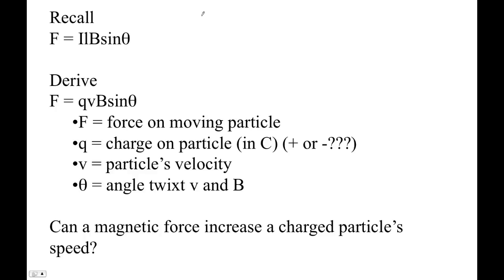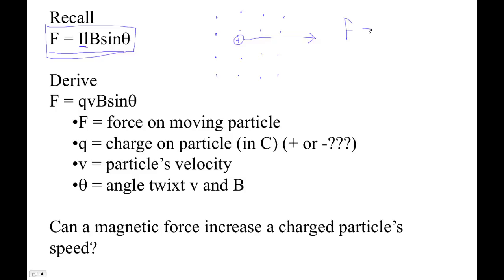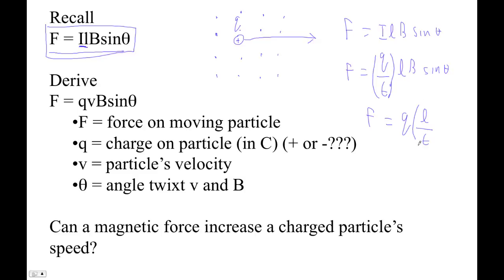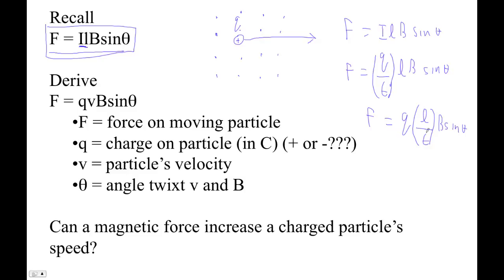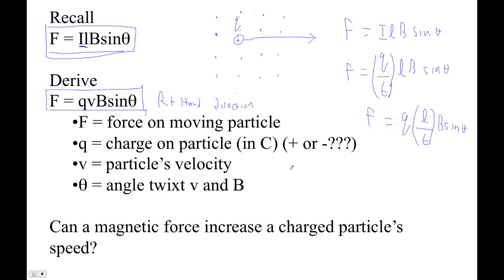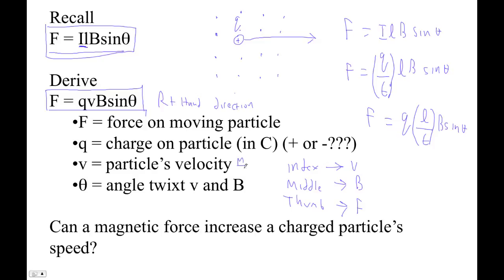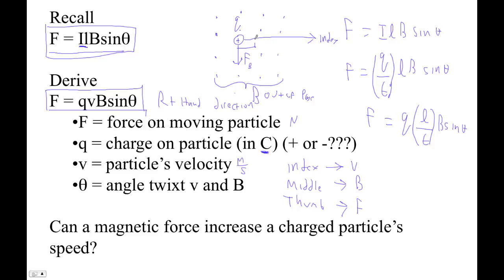HTPIB20C Force on Charged Particles in Magnetic Fields